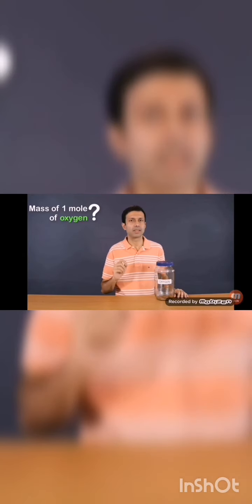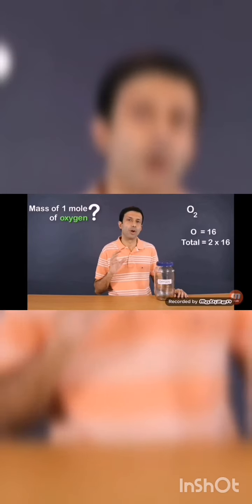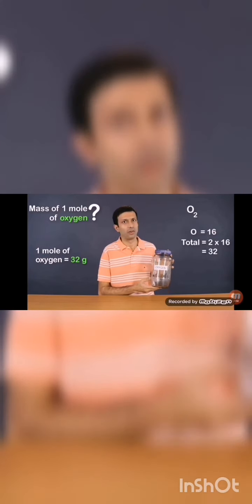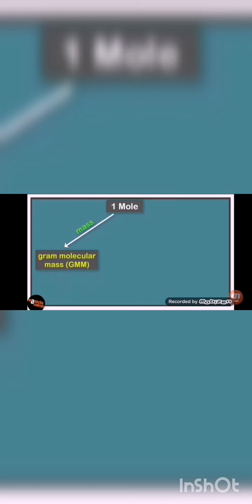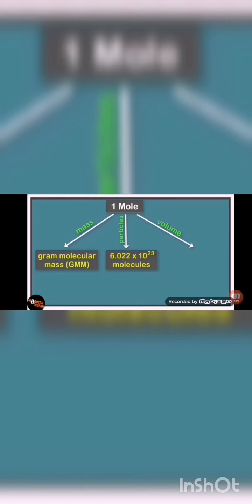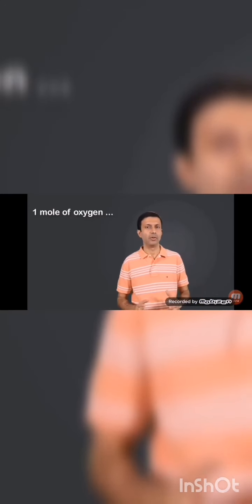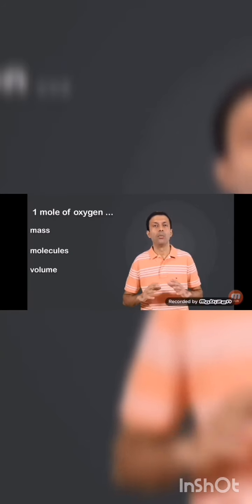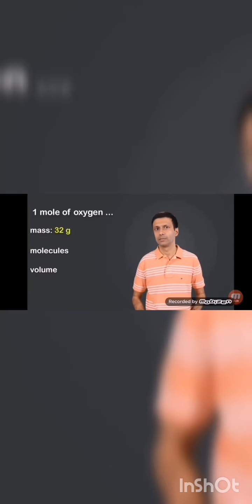1. Atoms and molecules (class 10)